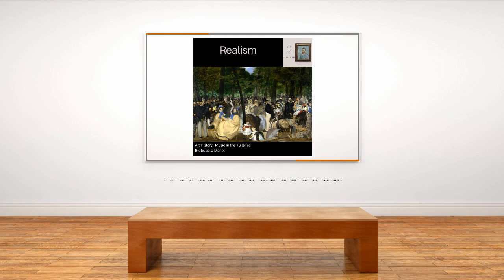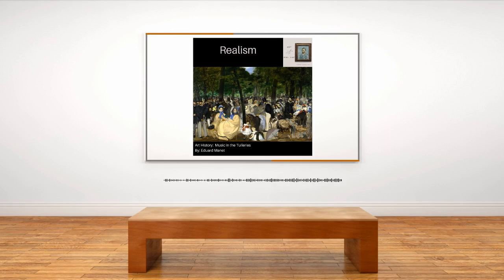S2.E6 Art History: Music In The Tuileries